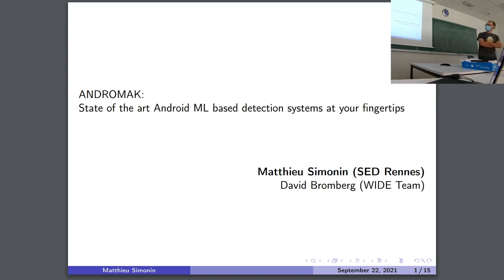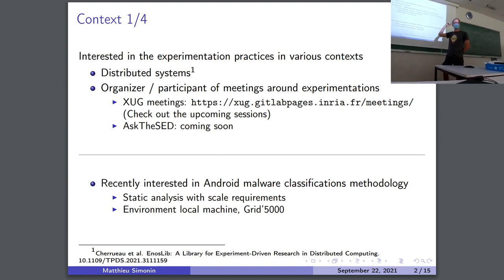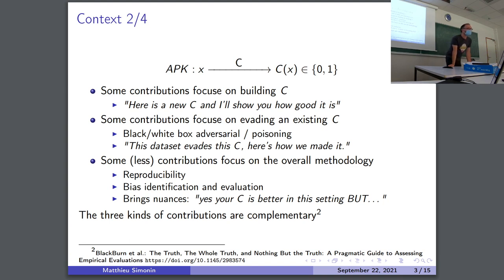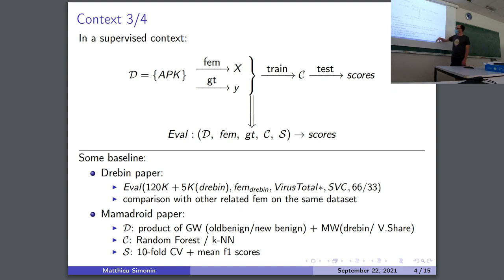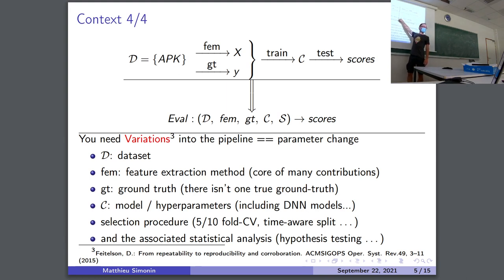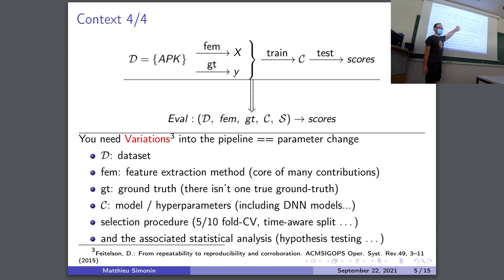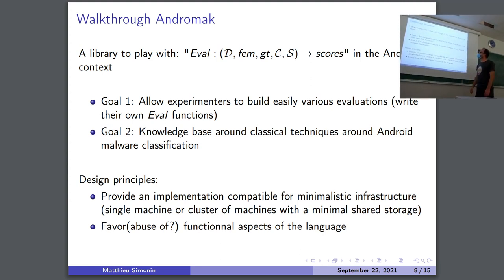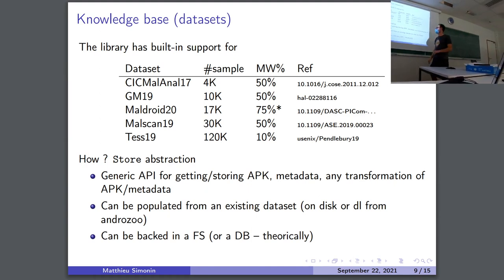Andromak: State-of-the-art Android ML detection systems at your fingertips (M. Simonin)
Recorded during the "Hands-on Machine Learning for Security" event.